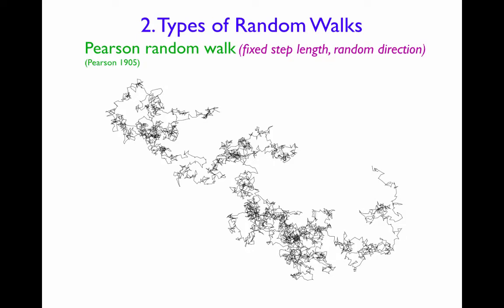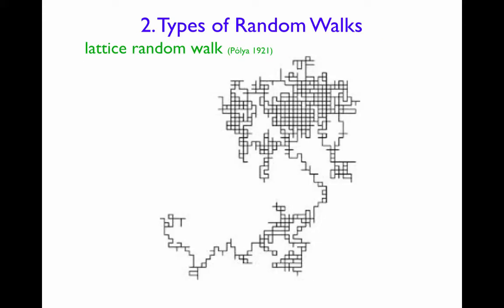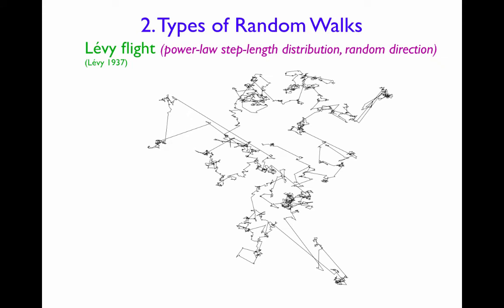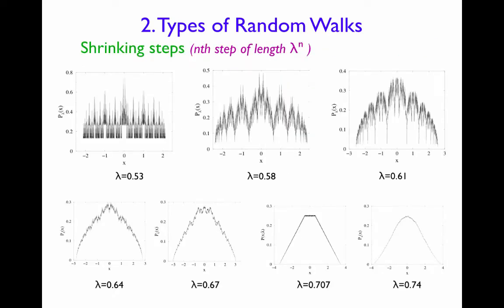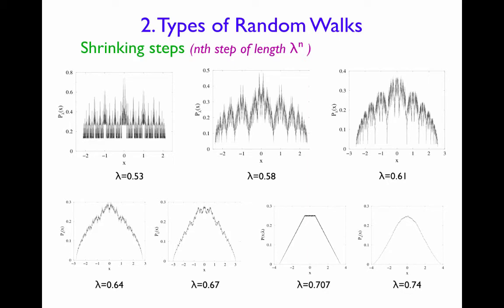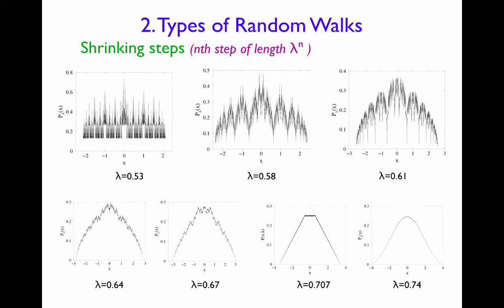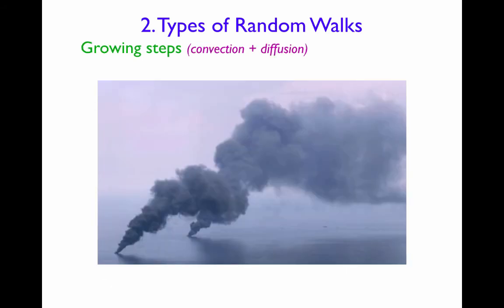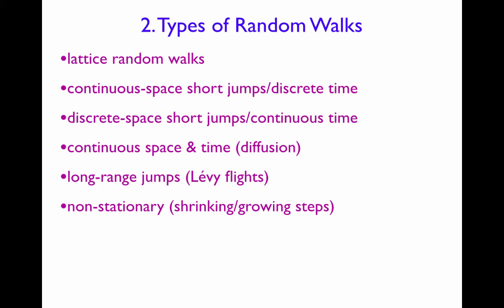Random Walks Tutorial: Types of Random Walks